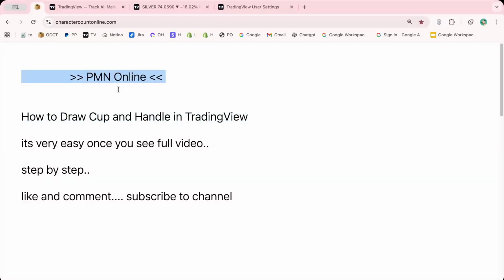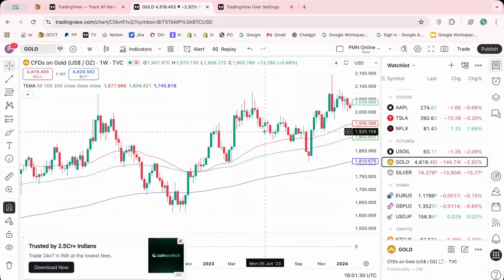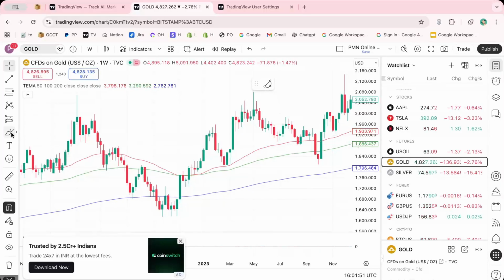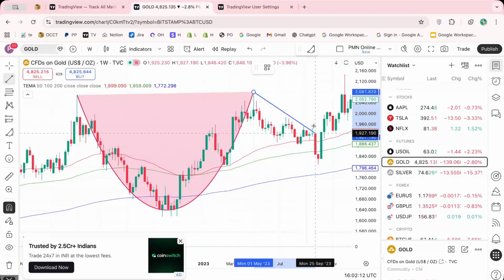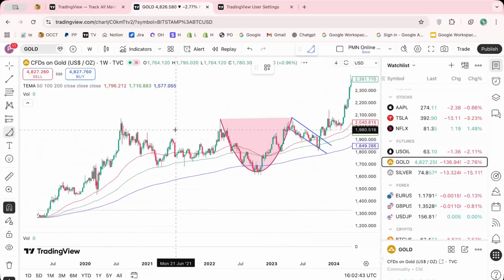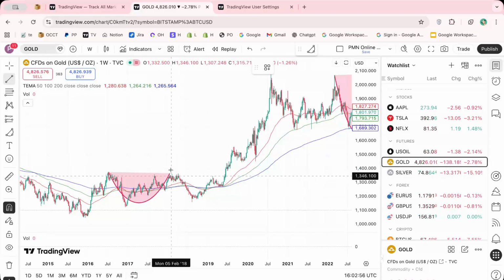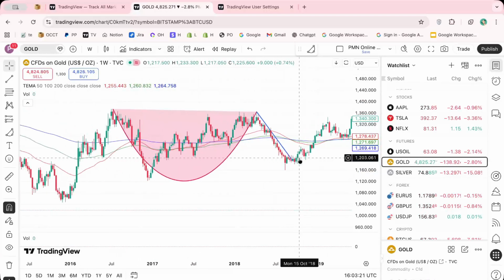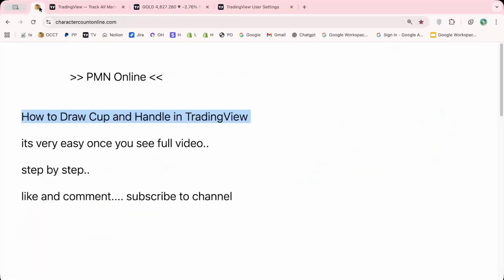How to Draw Cup and Handle in TradingView Easily 2026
In this video I have shown How to Draw Cup and Handle in TradingView Easily 2026. If you want to identify and draw the popular Cup and Handle chart pattern for breakout trading, this step-by-step guide will help you do it correctly on TradingView. You’ll learn how to mark the cup, handle, resistance zone, and breakout level using built-in drawing tools.

You’ll learn:

What the Cup and Handle pattern is and how it works.

How to draw Cup and Handle accurately on TradingView.

Which drawing tools to use for pattern marking.

How to confirm breakouts using volume and trend context.

Common mistakes traders make while drawing this pattern.

Perfect for beginners, swing traders, breakout traders, and technical analysts using TradingView in 2026.

Timestamps:
0:00 – Introduction
0:25 – Cup and Handle Pattern Explained
0:55 – Draw the Cup Structure
1:30 – Draw the Handle & Resistance
2:10 – Breakout Confirmation Tips
2:48 – End